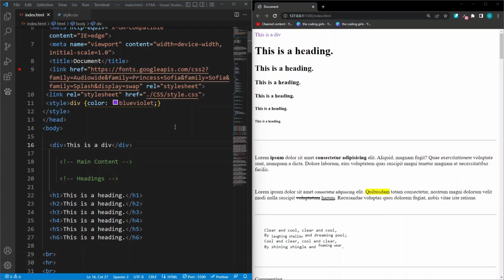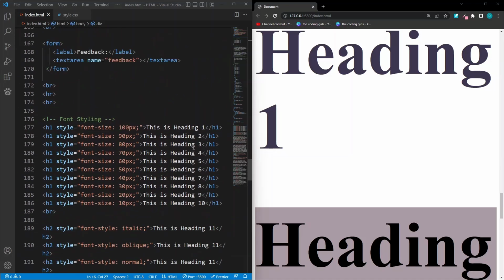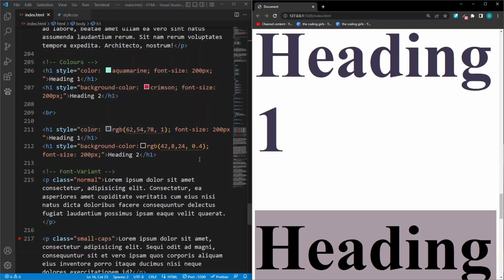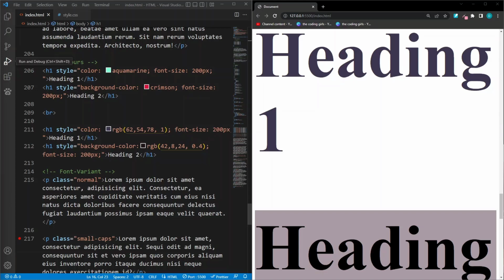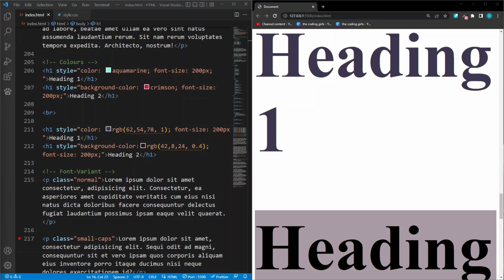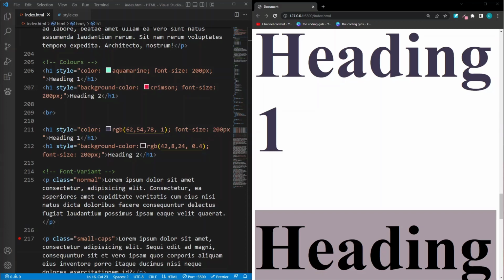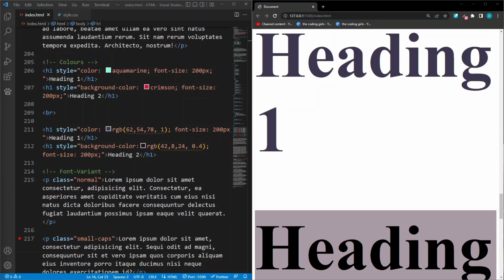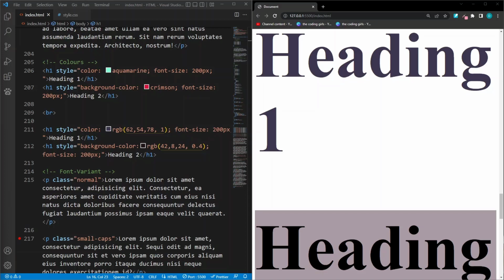Colour Elements in CSS. (Part 3 of the CSS series and Part 5 in the styling series.)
Hi,
 This video is about the colour changing elements in CSS. We did some in HTML, but this video  is for a deeper look.
Regards,
       Haneen Omer.